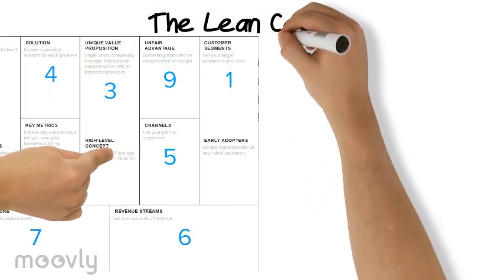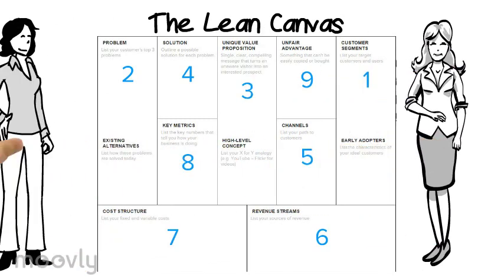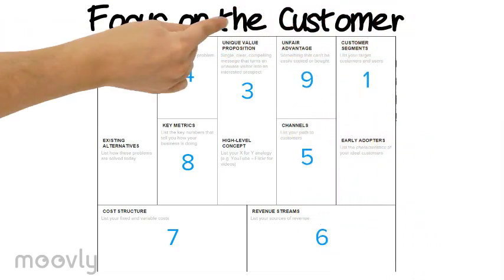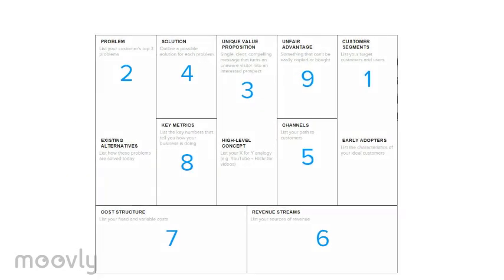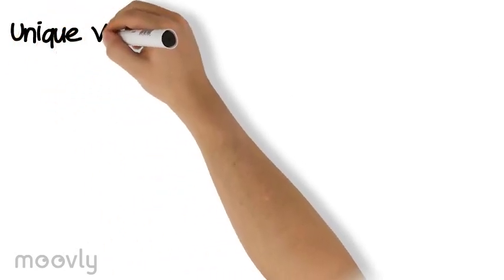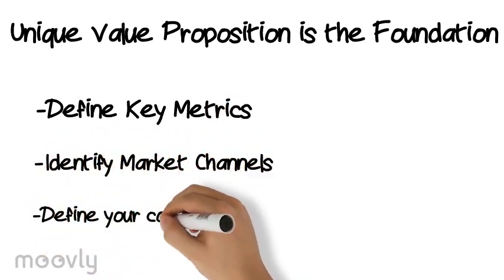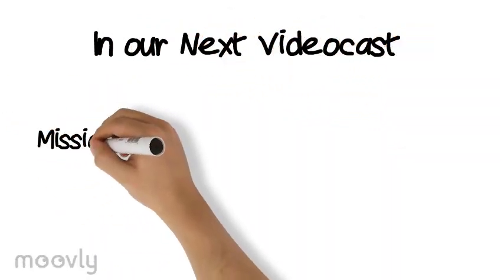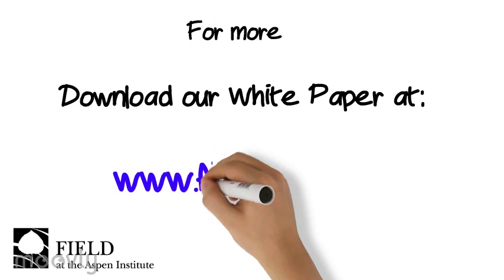Episode 1: Intro to the Lean Canvas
The Asset Building through Credit (ABC) Pilot Program, led by FIELD at the Aspen Institute and funded by the Citi Foundation, had promising results. Microenterprise programs that offered secured credit cards and credit coaching saw their participants’ credit scores increase significantly. With higher scores, these participants were more prepared to access business loans and achieve future micro-entrepreneurial success.

But once the pilot program is complete, how can its success be sustained over the long-term? Episode 1: Intro to the Lean Canvas is the first of a three-part series answering that question. In this video, we explain what the Lean Canvas is and how it can help microenterprise organizations develop a successful business model.

FIELD is an initiative run by the Economic Opportunities Program at the Aspen Institute.